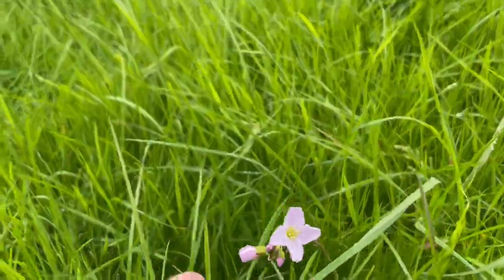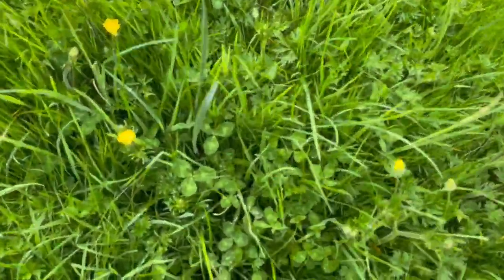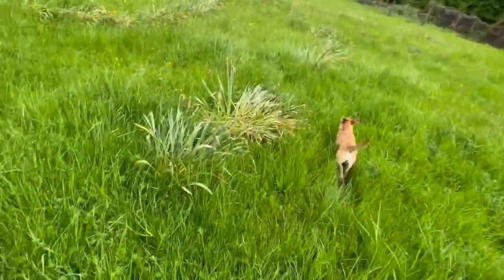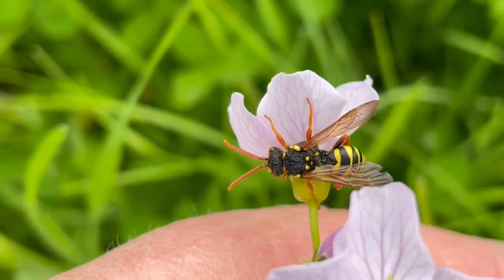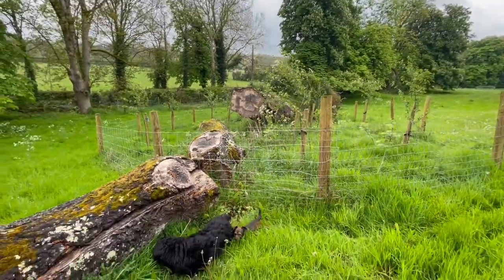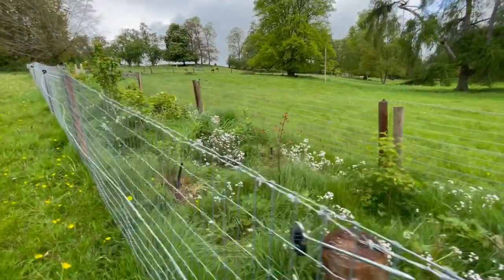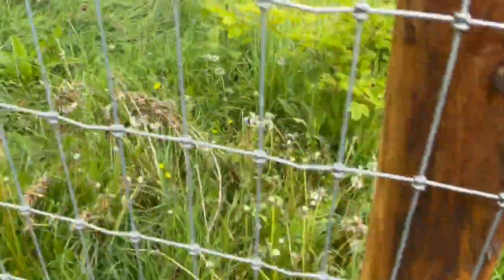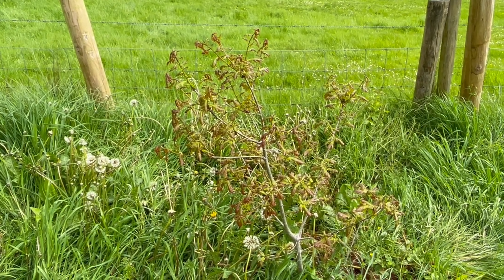It’s important to grow wildflowers where moths & butterflies lay eggs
So often we forget to talk about where moths and butterflies would like to lay their eggs and caterpillars feed. Often these are plants that are considered weeds of insignificance. We have loads of nettles which are important to many different butterflies and moths. In recent years I’ve tried to increase the the cuckoo flower. Also known as lady's smock, mayflower, or milkmaids,